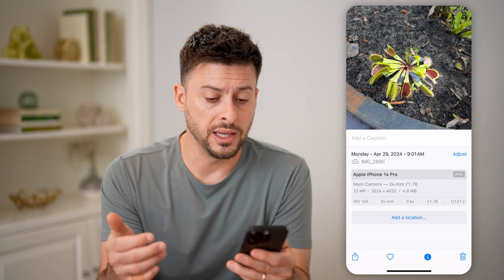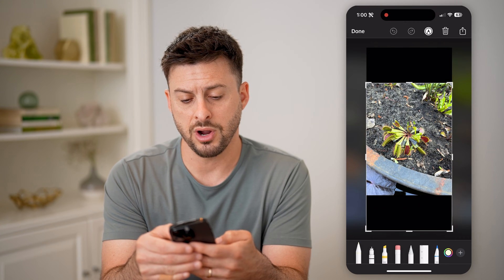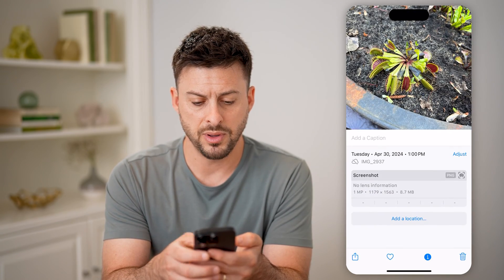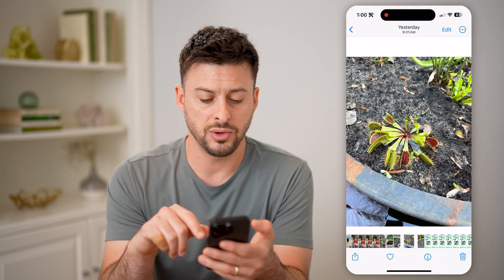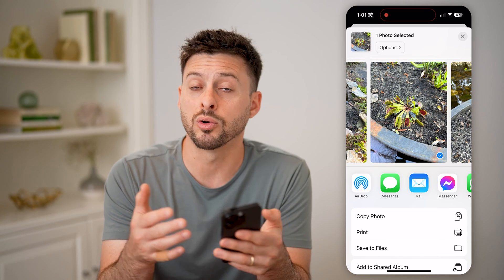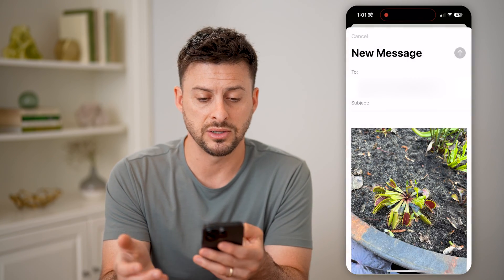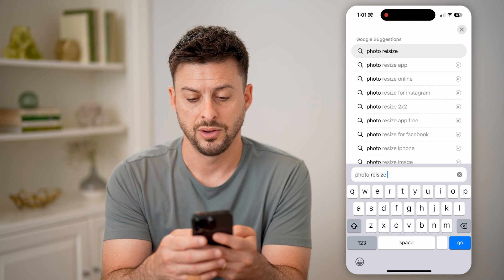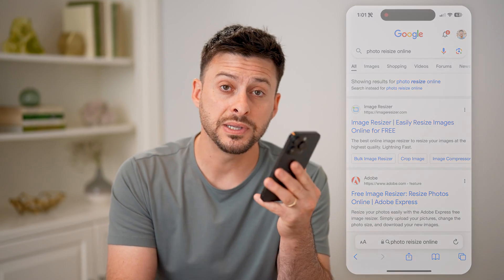How To Check A Photo Size In Mobile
Here's how to check the size of a photo on your mobile phone whether it's an iPhone or Android and if you need to reduce the size.